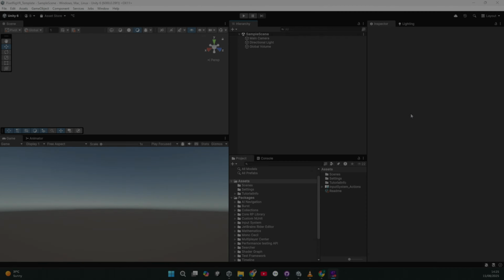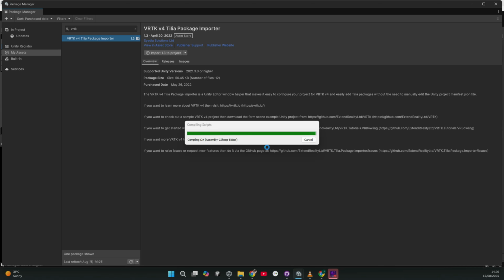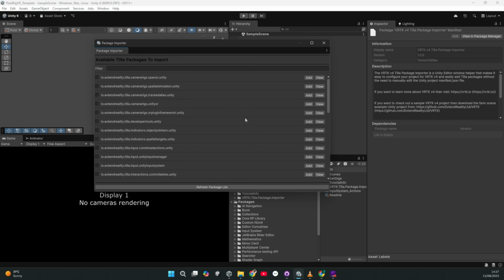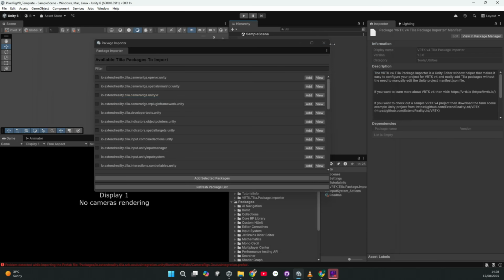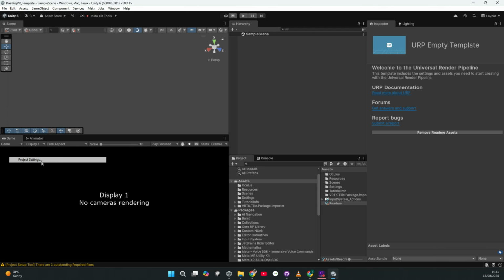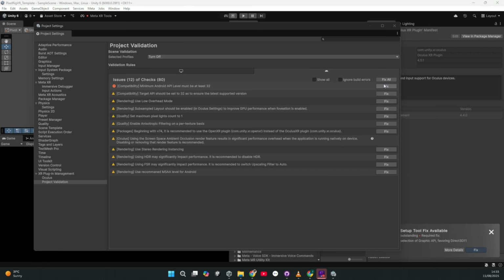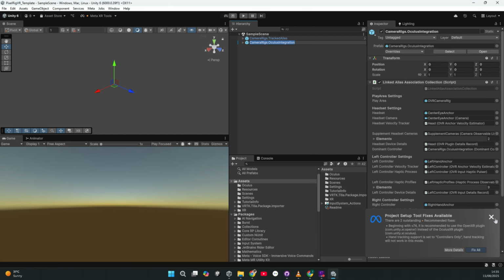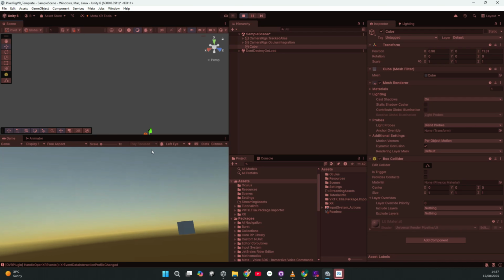VRTK 4 Install & XR Rig — 5 Minute VR Template Setup (Unity 6, Quest 3)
🚀 Start building your own VR experiences in Unity 6 with Meta Quest 3 — no coding required!
In this 5-minute episode, you’ll install VRTK v4 (FREE), set up your XR Rig, and get your project ready for fast, no-code VR development.

What you’ll learn:
• How to install VRTK v4 in Unity 6
• XR Rig setup for Meta Quest 3 and PCVR

This is part of the PixelRig “No-Code VR Template” series: each lesson builds a new feature in just 5 minutes.